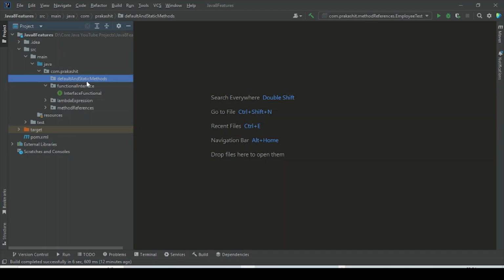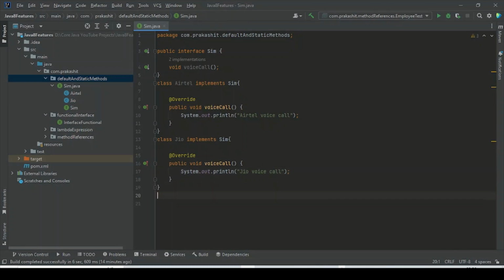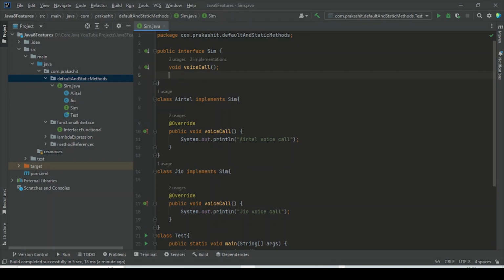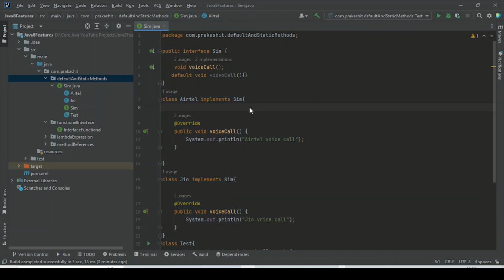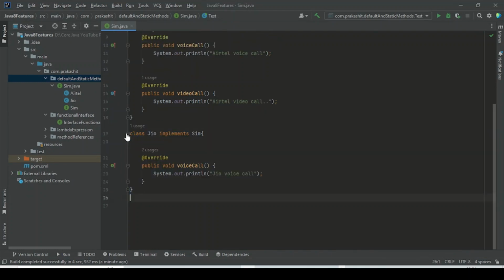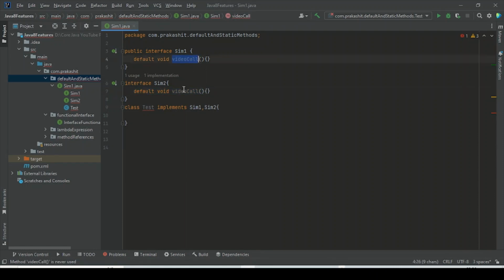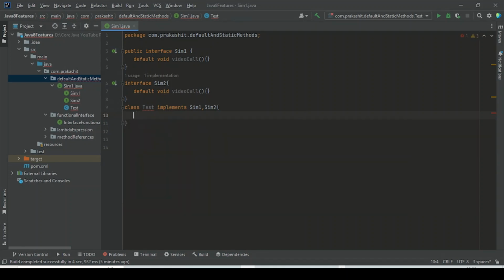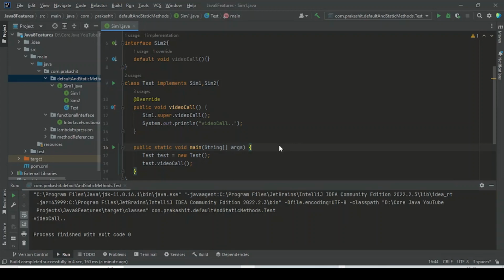04 | default methods in java 8 | java 8 features | Java 8 tutorials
In this video I have covered default methods in java 8 in details.